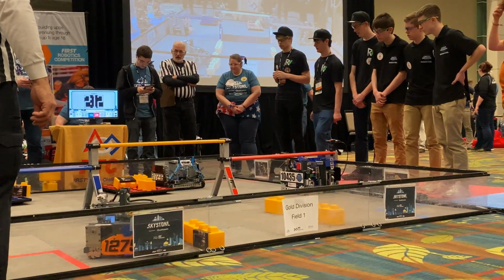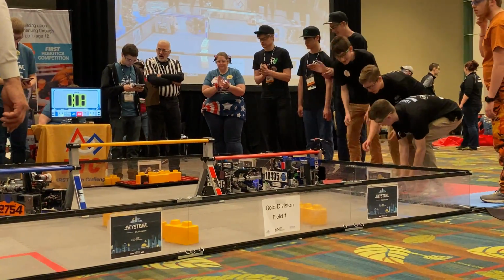FTC Skystone Circuit Breakers 166 World Record - FTC Iowa, State Championship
7236 Recharged Green and 10435 Circuit Breakers team up in the First Tech Challenge Iowa finals for a world record, with a 9 stack and an 8 stack.
if you would like to donate to help us fund our trip to WORLD CHAMPIONSHIPS in Detroit.
Circuit Breakers is part of Pathfinders Robotics